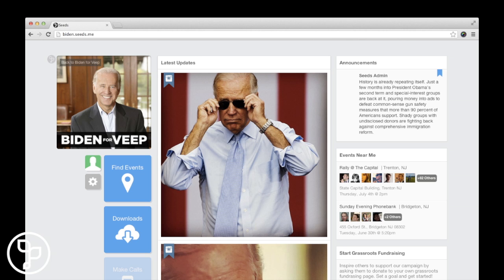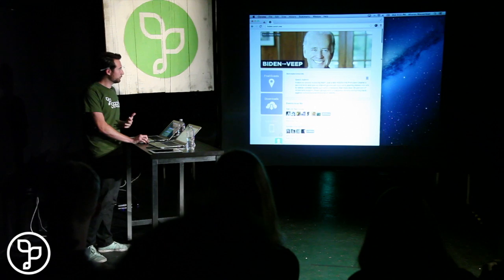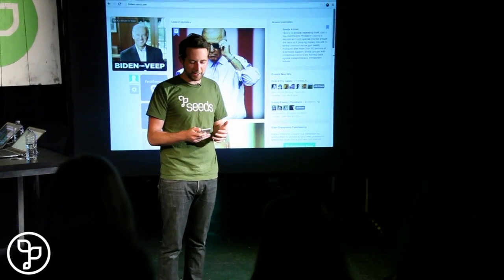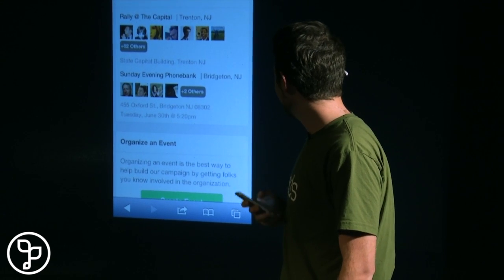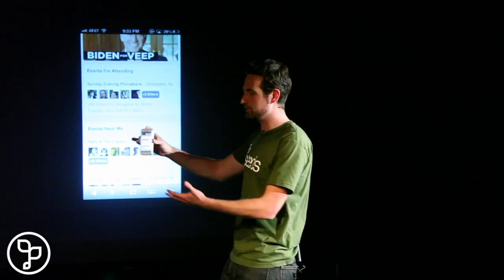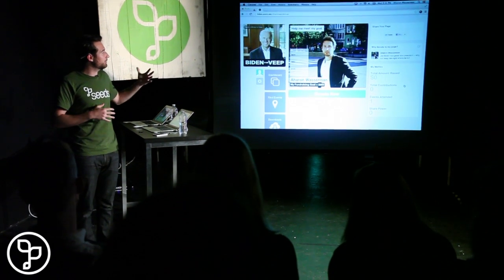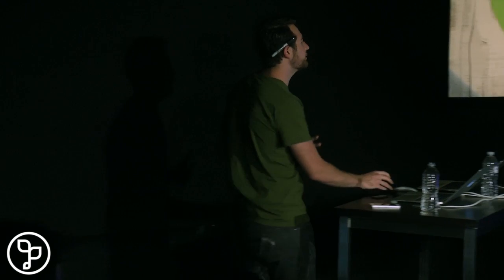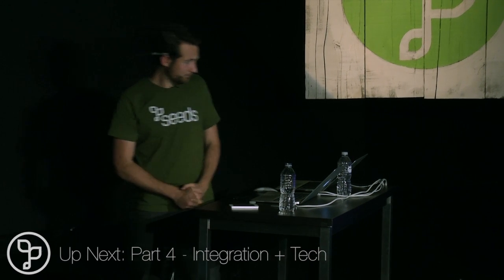Using Seeds [DEMO] - Part 3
Aharon takes viewers through the Biden for Veep Action Center. See what Seeds looks like full of content. Learn about grassroots fundraising through Seeds, RSVPing to events, using it on mobile devices and more.